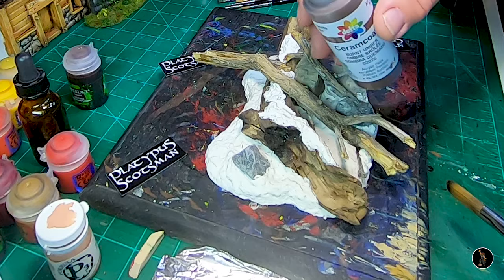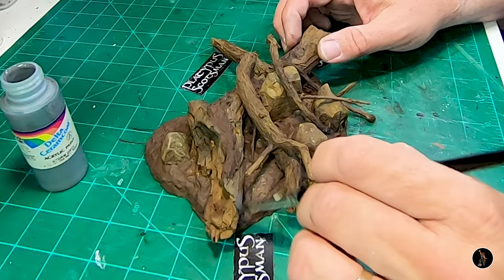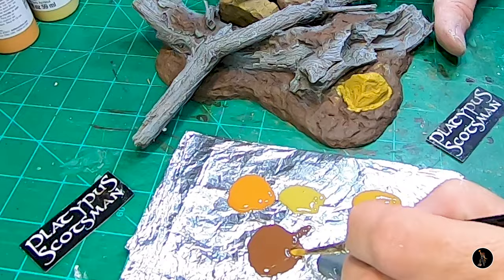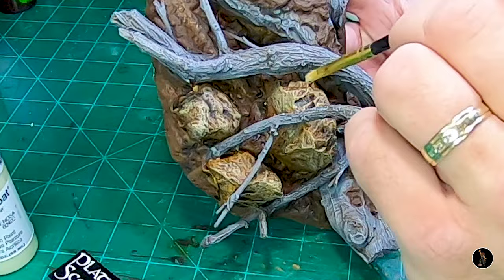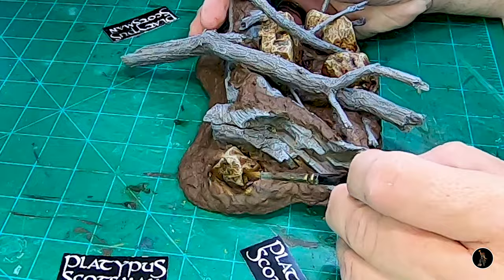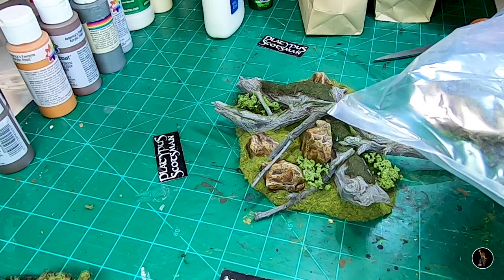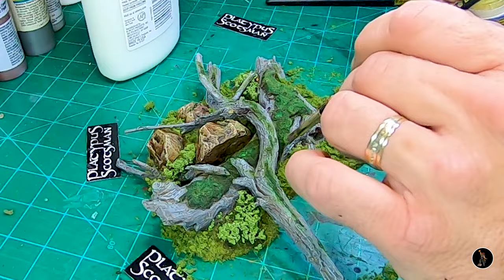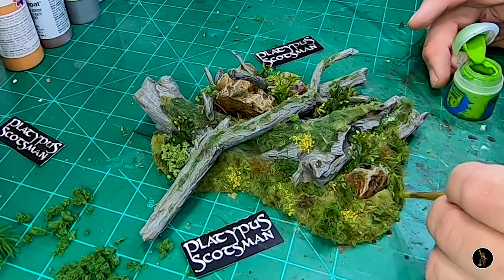Sticks and Stones: Scatter Terrain Tutorial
Threw some sticks and rocks together to make some scatter terrain for table top gaming. If you have any questions or comments let us know. Hope you enjoy and get something out of it. Have a great hobby day!!